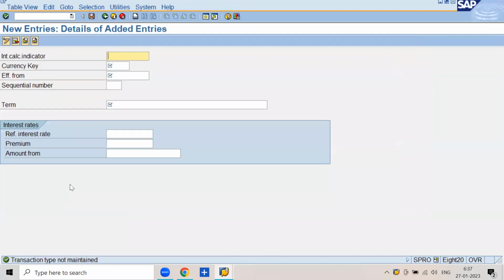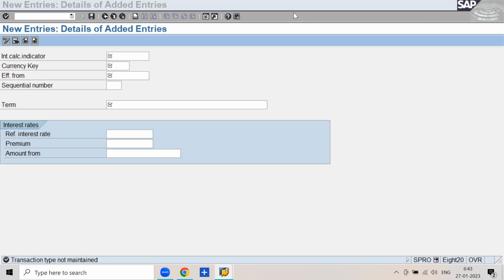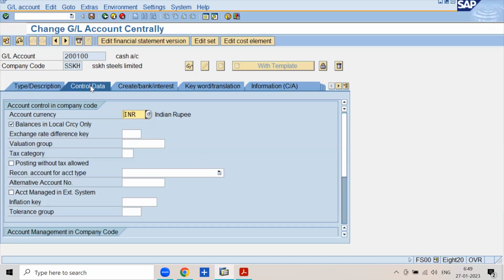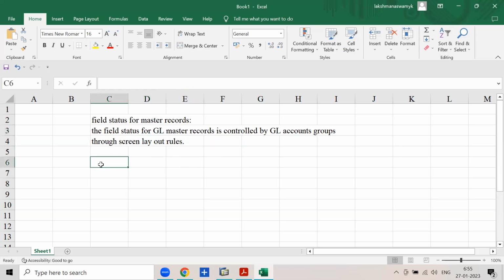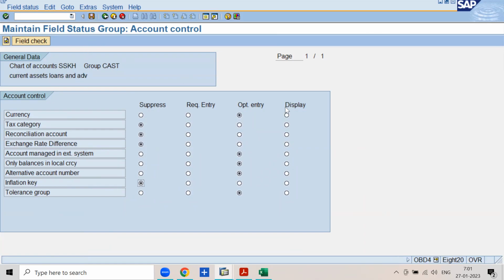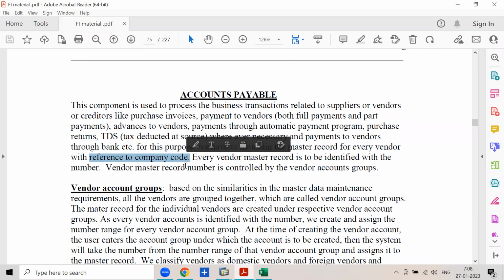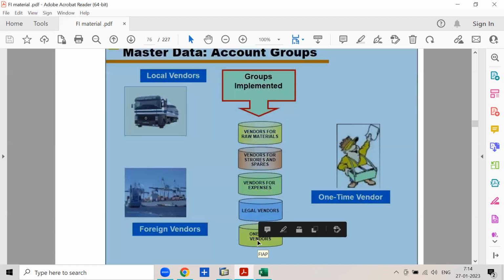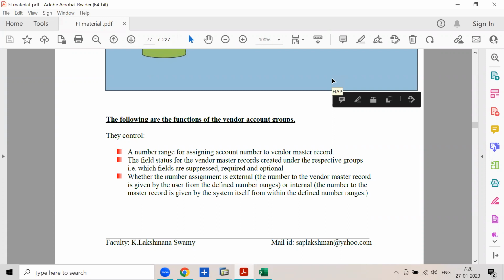FI Class no 28